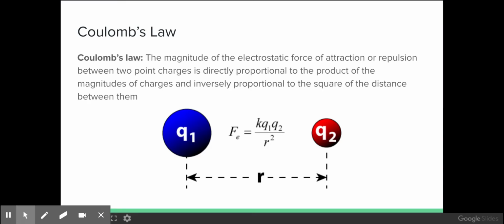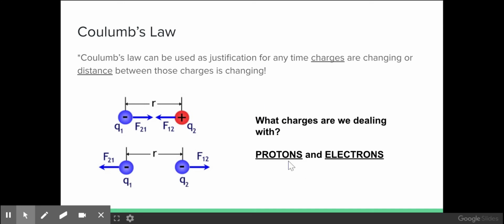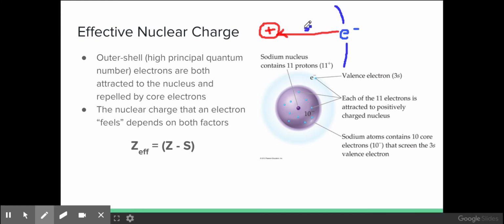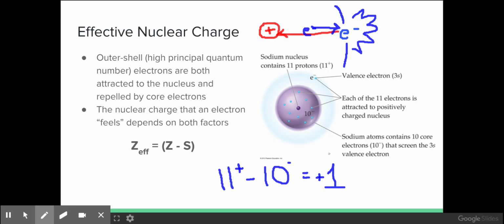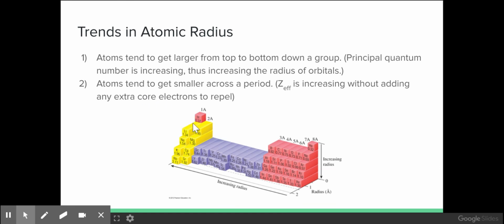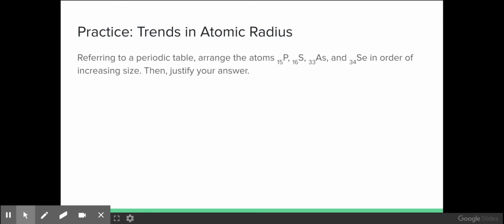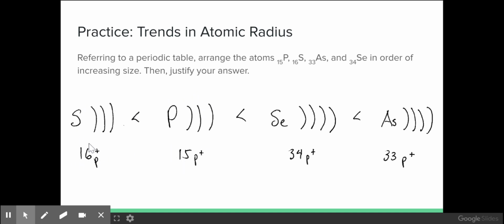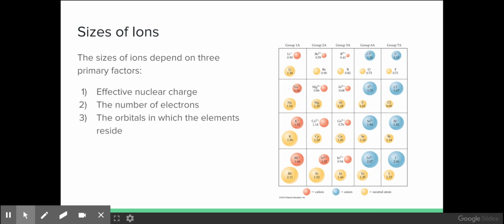AP Chemistry - Lesson 1.13 - Coulomb's Law and Trends in Atomic Radius